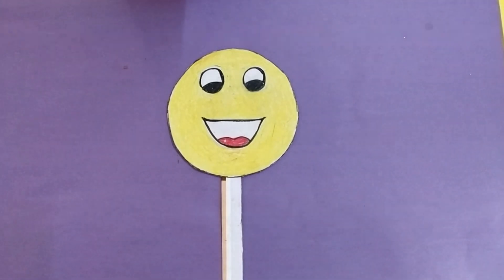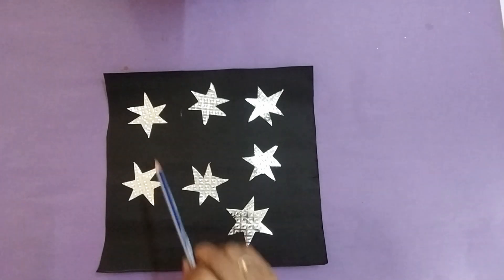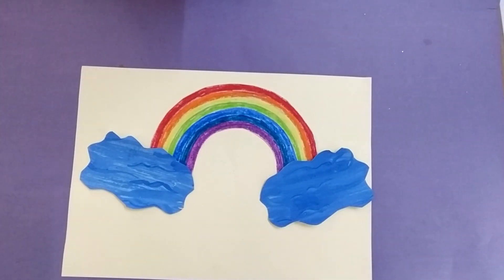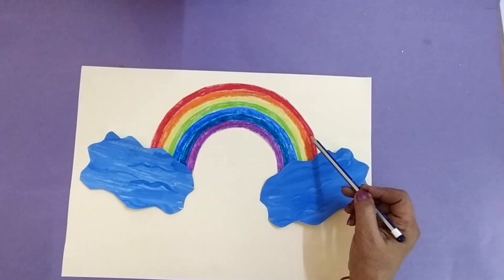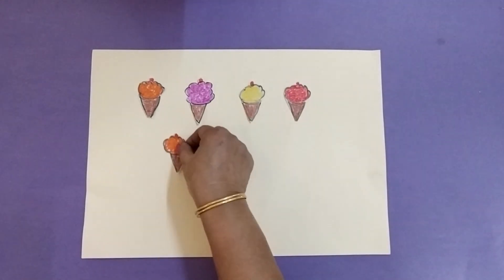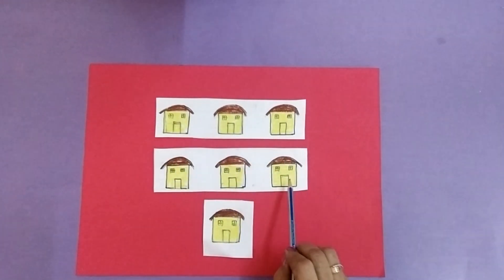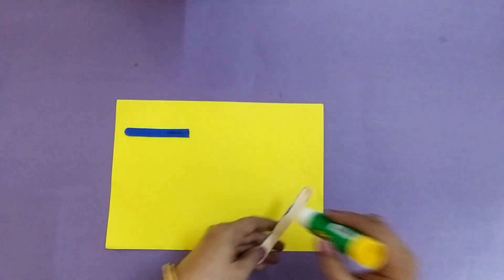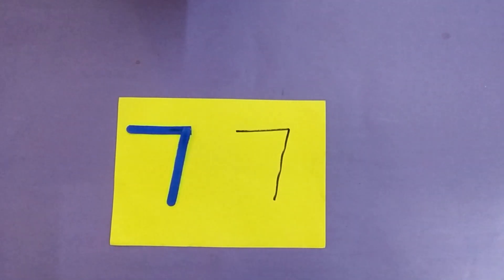Introduction of number 7 | Count and write number 7 | Kindergarten Maths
This video shows, how to count and write number 7 (seven) with the help of objects and colorful drawing.